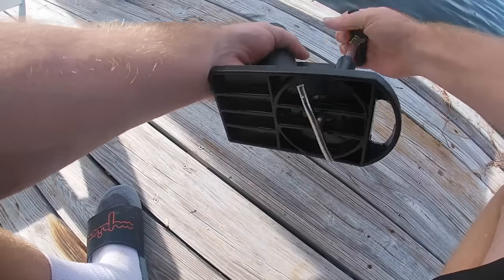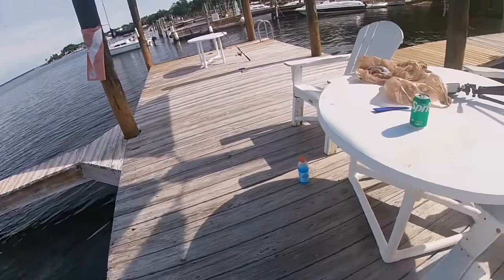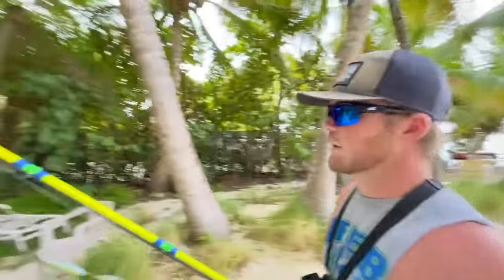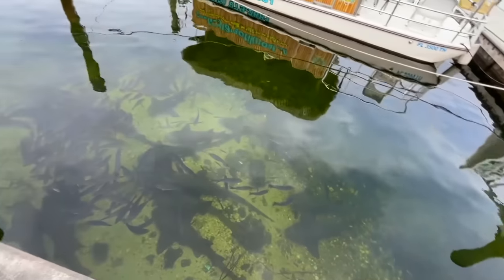Fishing In a HURRICANE W/ CRAZY WINDS And Massive DOWNPOUR!!! (Storm Fishing!!)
Fishing in CRAZY TROPIC STORM WEATHER And High Winds with a fresh made meal and good times!!